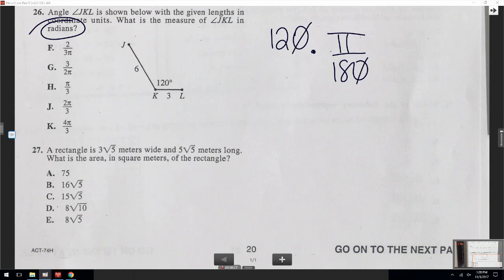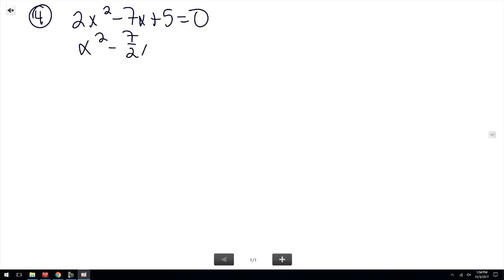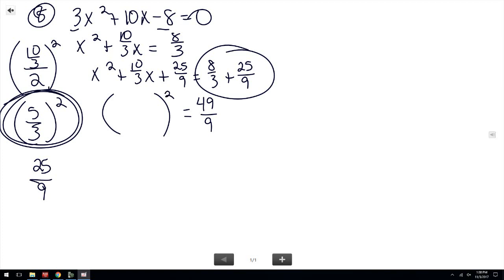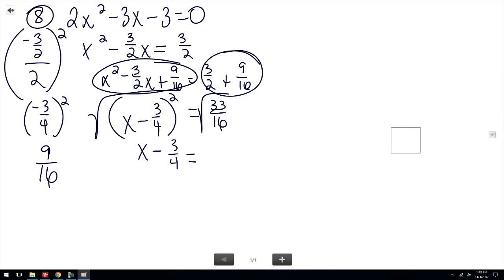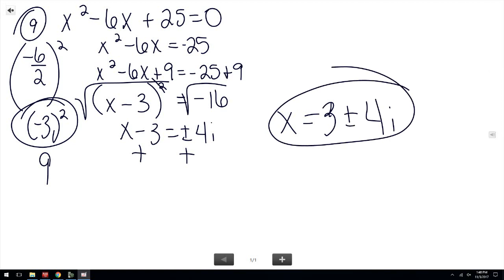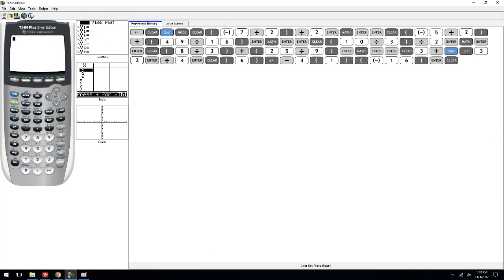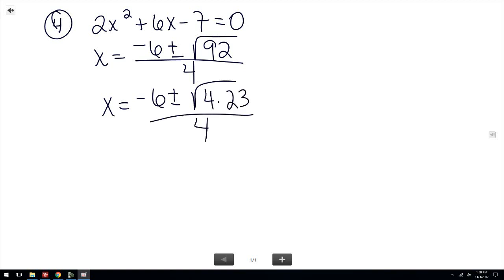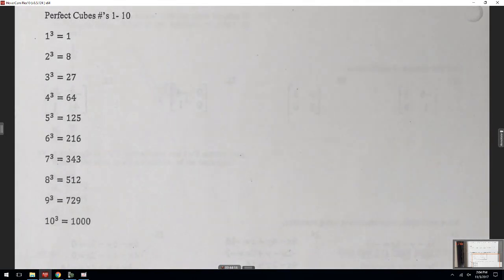11/3 6th Period Lesson